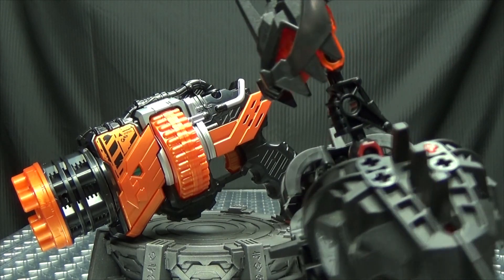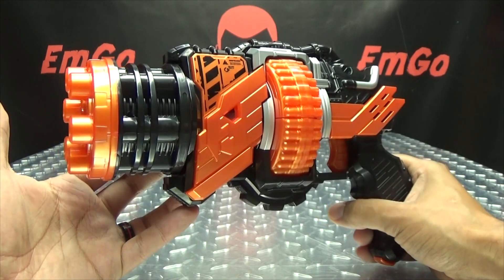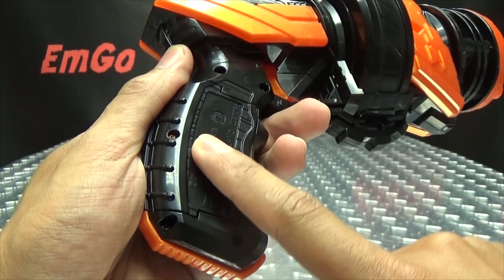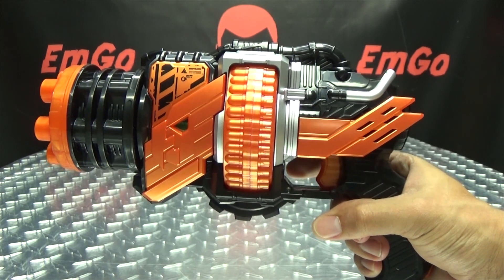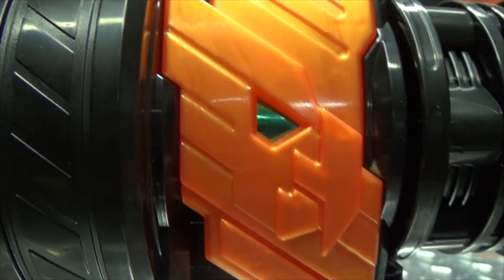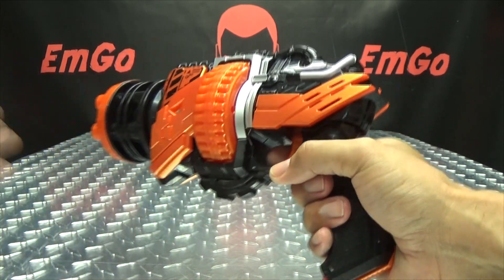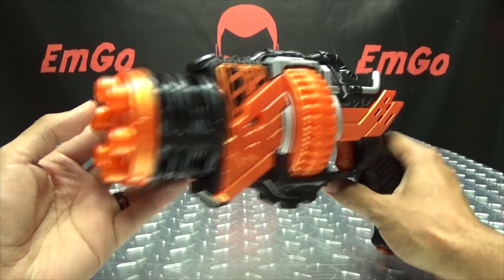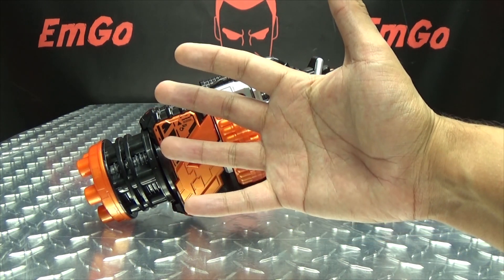Kamen Rider Build DX HAWKGATLINGER: EmGo's Kamen Rider Reviews N' Stuff